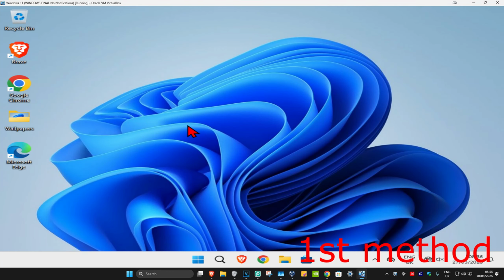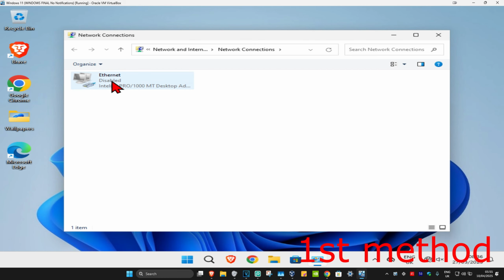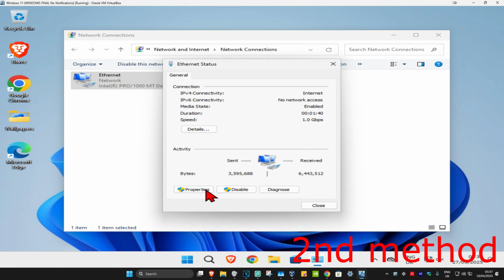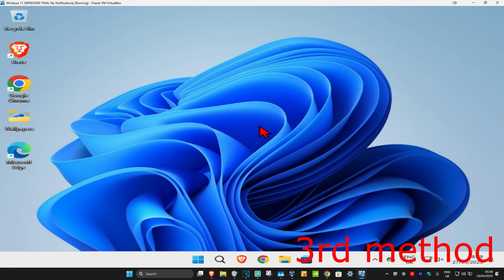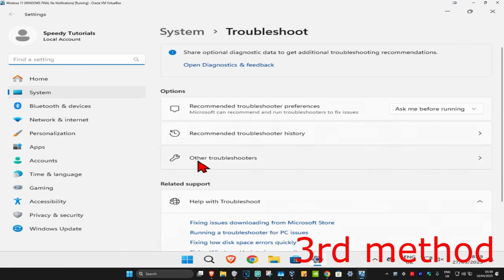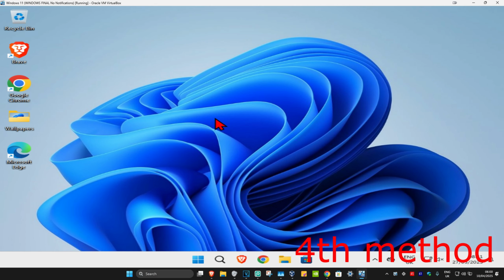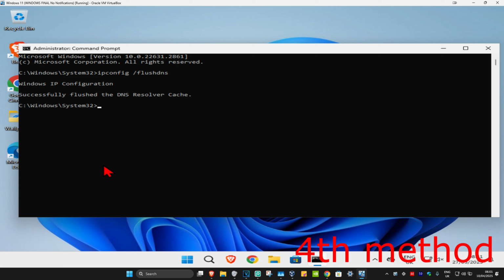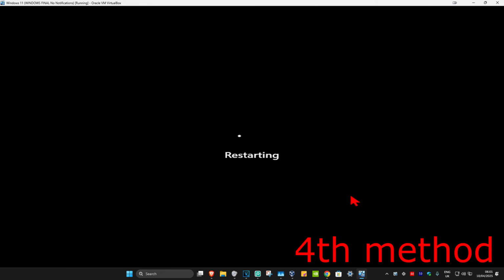How To Fix Wireless Network Access Point Issues Disconnected from BSSID Error Code 0x00000101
In this tutorial, I’ll guide you through fixing wireless network access point issues, particularly the "Disconnected from BSSID" error with Reason Code 0x00000101. This issue commonly occurs due to weak signal strength, driver conflicts, or access point configuration problems. Follow these steps to resolve the error and stabilize your wireless connection.

Issues addressed in this tutorial:

Disconnected from BSSID error
Reason Code 0x00000101 WiFi issues
Fixing wireless access point problems
Resolving unstable WiFi connections